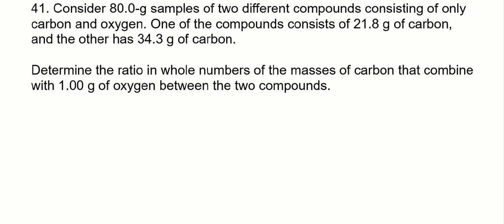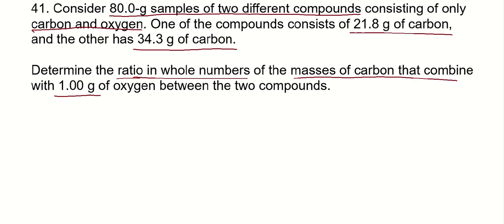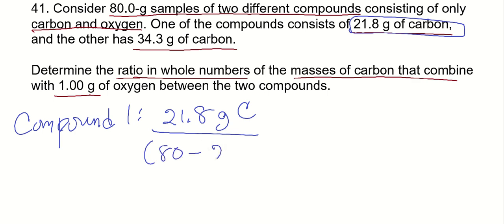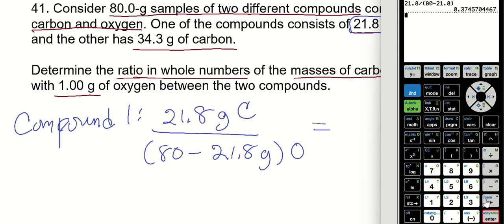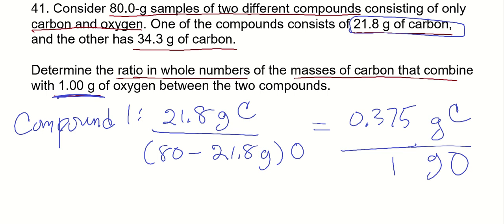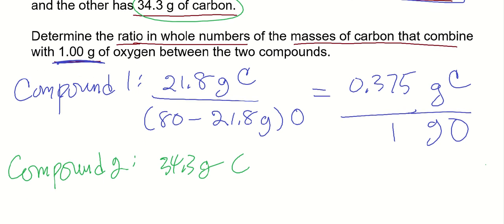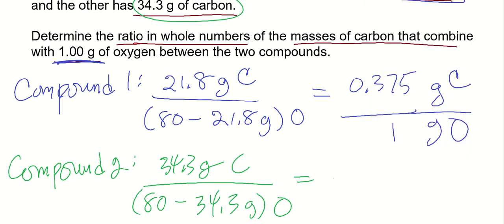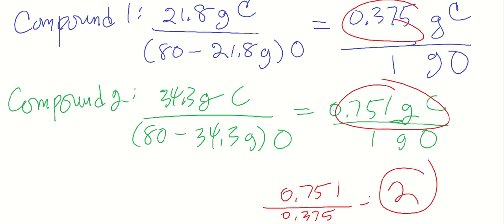#41 - Dalton's Law of Multiple Proportions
Chapter 2, Problem 41:
Consider 80.0-g samples of two different compounds consisting of only carbon and oxygen. One of the compounds consists of 21.8 g of carbon, and the other has 34.3 g of carbon.

Determine the ratio in whole numbers of the masses of carbon that combine with 1.00 g of oxygen between the two compounds.